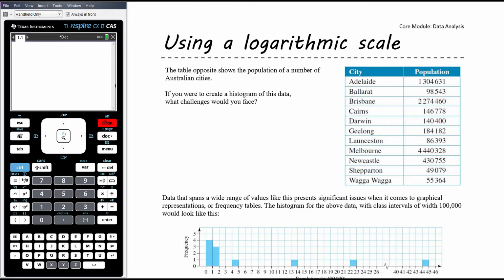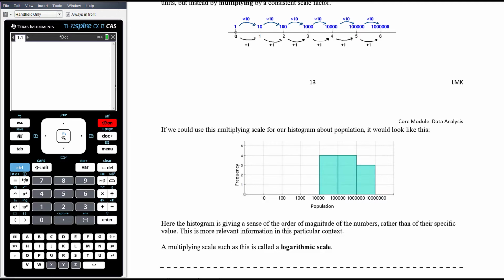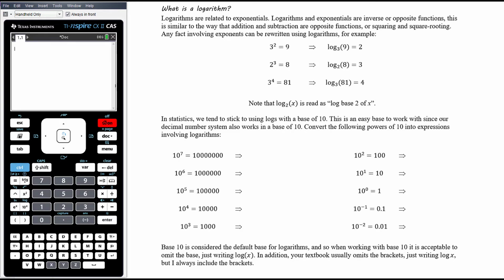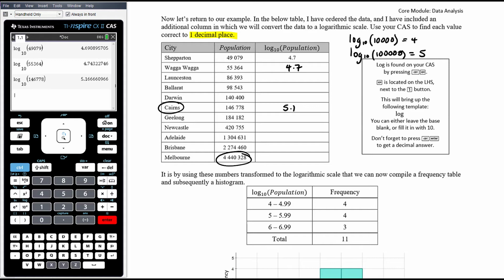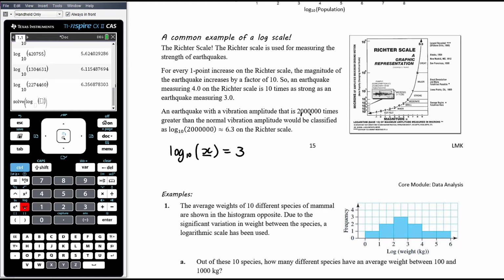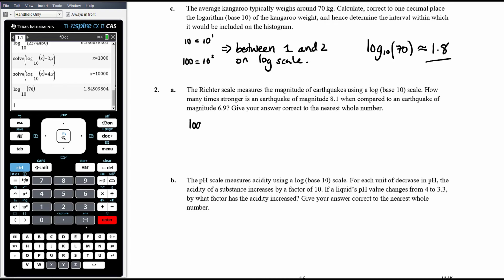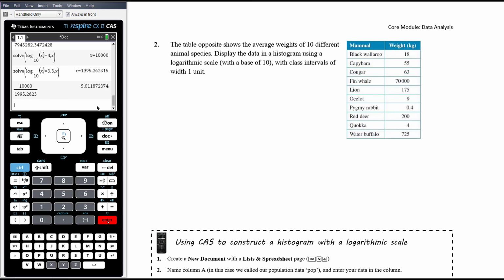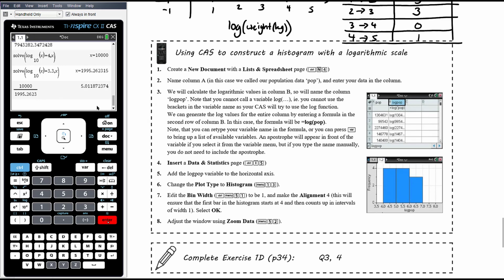Using a log scale | Unit 3 and 4 VCE Further Maths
This video covers content which is part of the Data Analysis Area of Study in the VCE Further Mathematics course.

This video introduces the use of a logarithmic scale for a histogram. We make reference to the Richter and pH scales as examples of log scales and also refer to recent graphs showing numbers of COVID cases, which frequently use log scales.

My class uses the Cambridge Senior Mathematics textbook for Units 3 and 4 Further Mathematics for the Australian Curriculum / VCE. Some of the examples used in this video may have come from the MathsQuest 12 Further Mathematics textbook, published by Jacaranda.